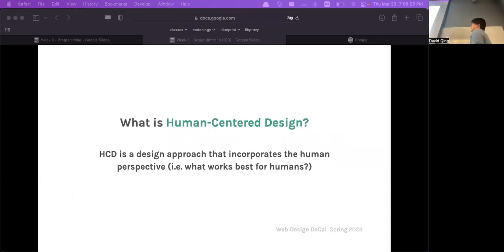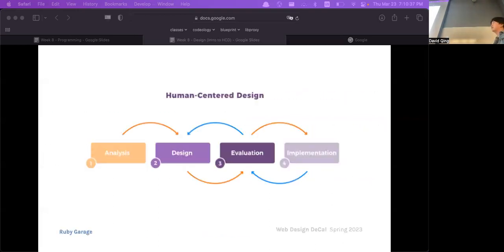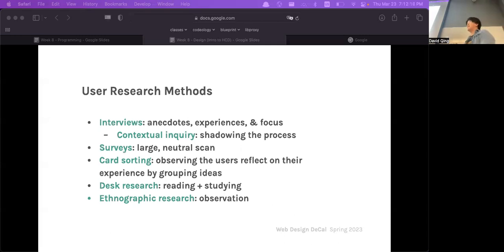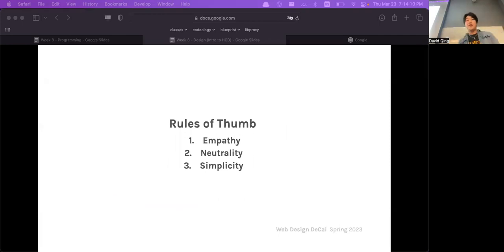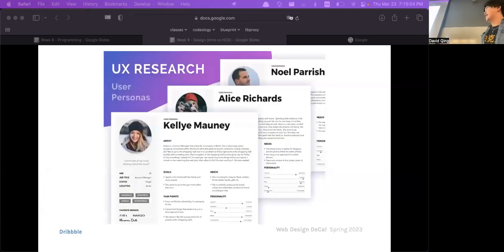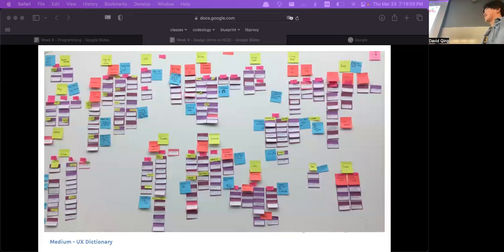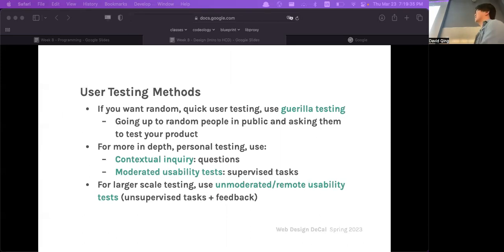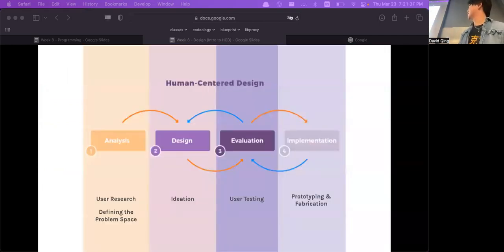[SP23] Lecture 8 (Design)